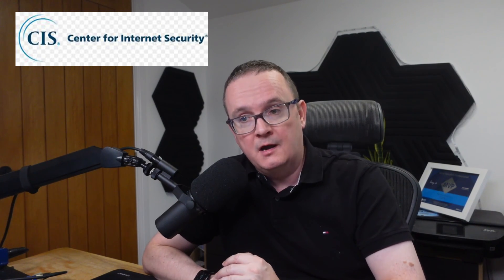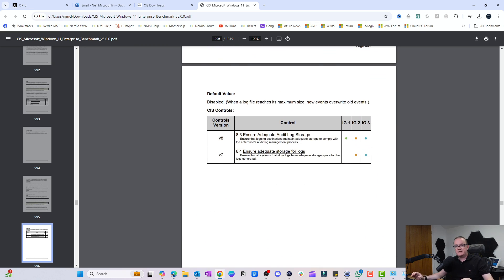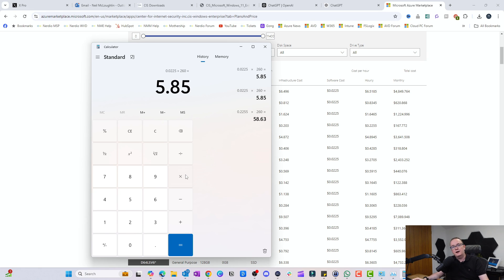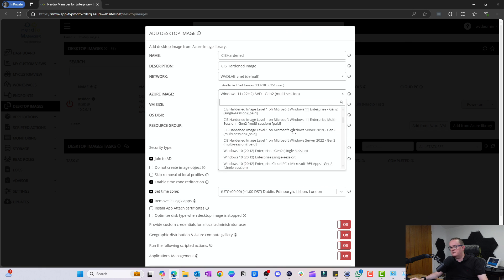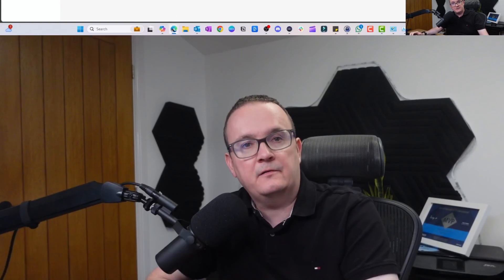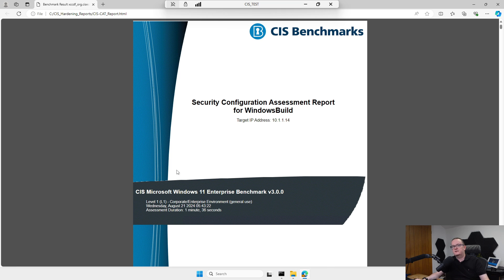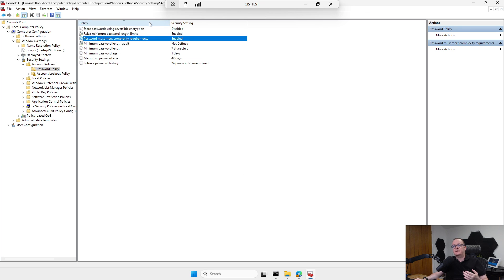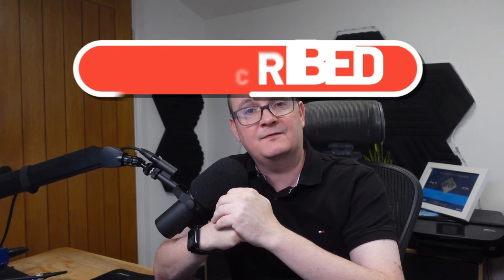Deploying CIS Hardened Images: Security and Cost Benefits Explained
In this episode of the virtualmanc YouTube channel, we delve into the world of CIS-managed images.

We cover what CIS-managed images are, how to deploy them, their costs, and the security advantages they provide.

The video also includes a step-by-step guide on deploying these images using the Nerdio console, a peek at the CIS document detailing the security settings, and a detailed cost analysis. It is ideal for those keen on enhancing their virtual desktop's security posture.

00:00 Introduction to Virtual Mac Channel
00:09 Overview of CIS Managed Images
00:59 Exploring CIS Image Settings
02:30 Cost Analysis of CIS Managed Images
04:31 Deploying CIS Images in Azure
07:10 Hands-On with CIS Hardened Images
11:15 Conclusion and Final Thoughts